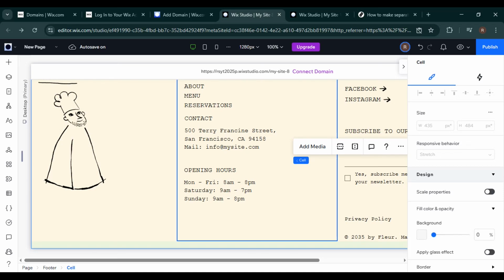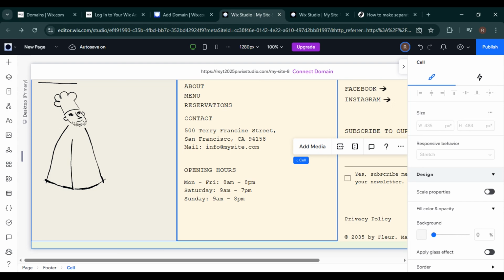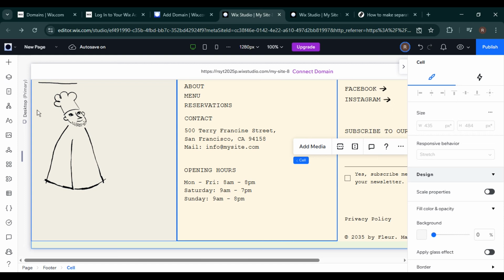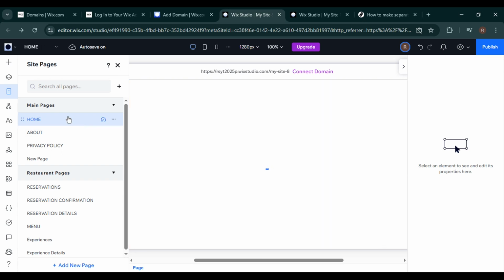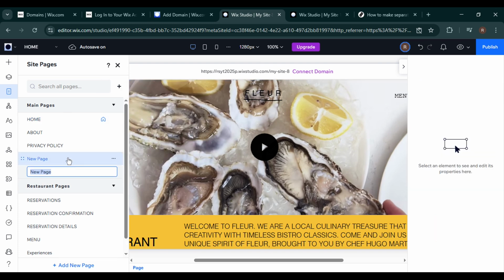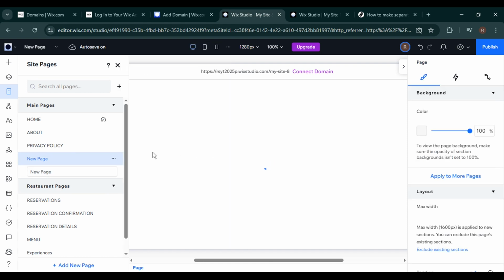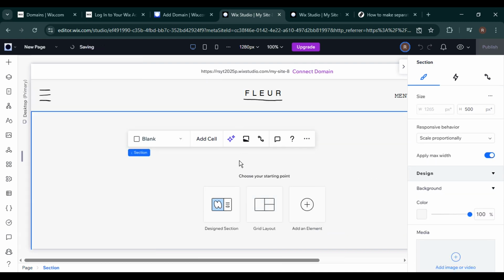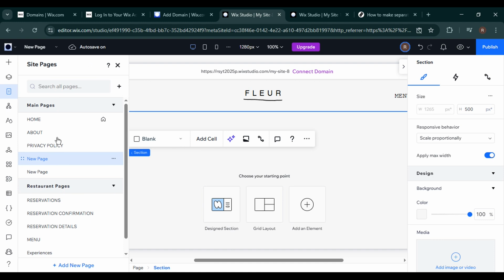How To Make Separate Pages In Your Wix Website (2026 Easy Guide)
Learn how to create separate pages in your Wix website using Wix Studio step by step. Perfect for beginners building a professional multi-page Wix site.

Timestamps:
00:00 Introduction
00:33 Open Wix Studio
01:02 Click on Pages Panel
01:30 Add a New Page
02:05 Edit and Rename Page